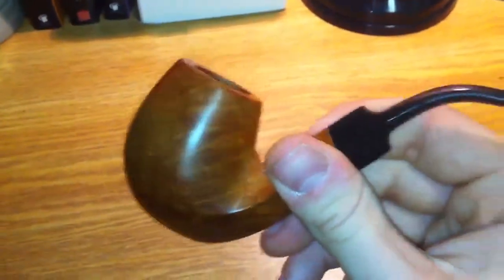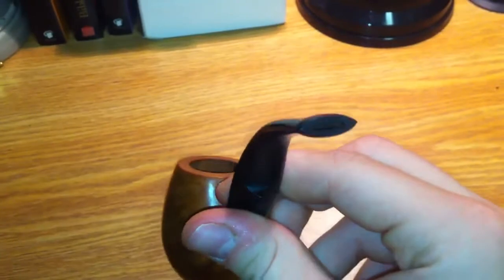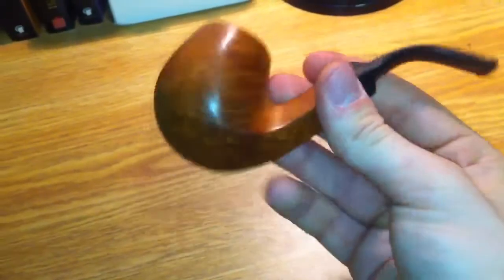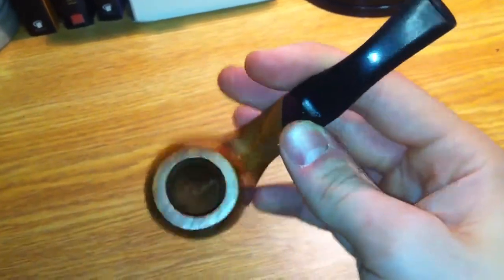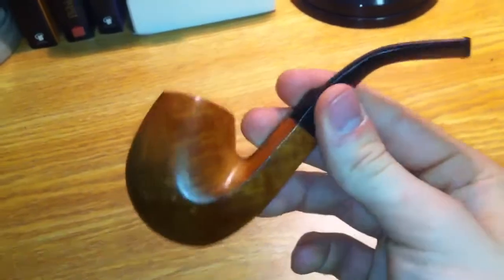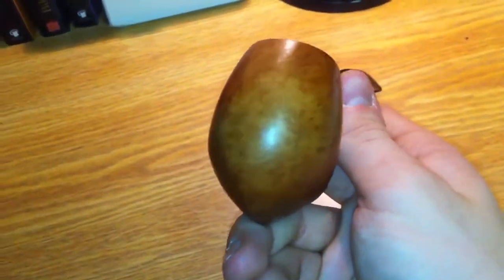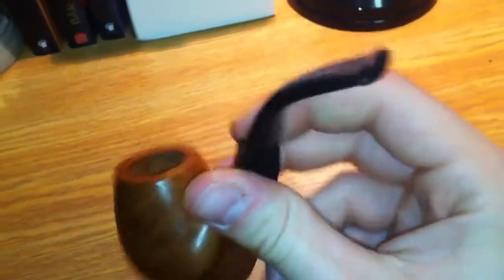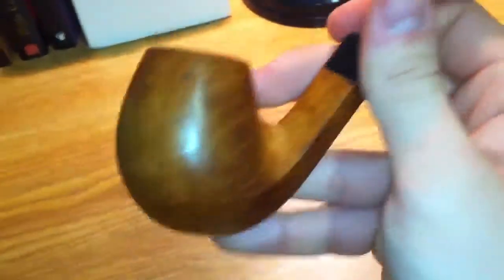My first pipe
Just bought a pipe off of eBay and need some advice for what to smoke.